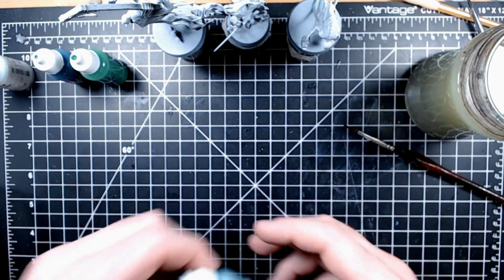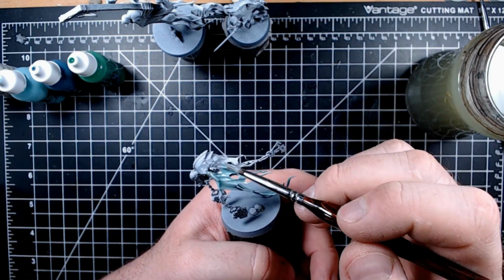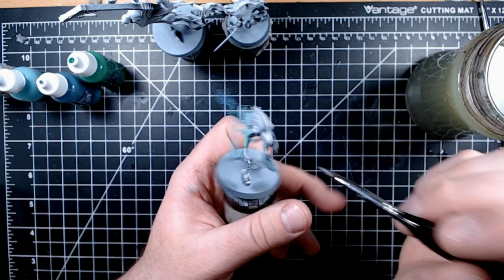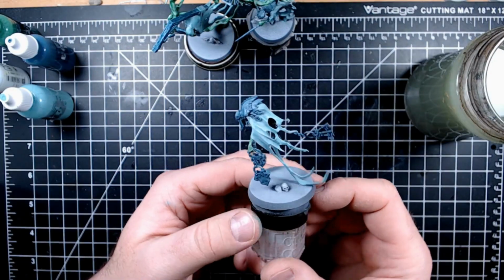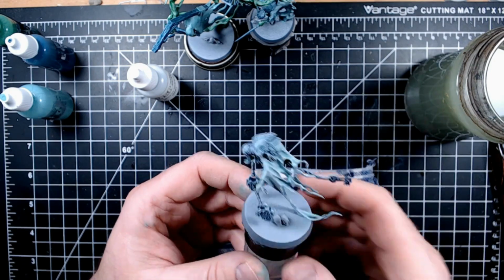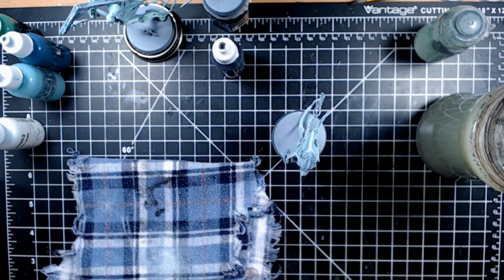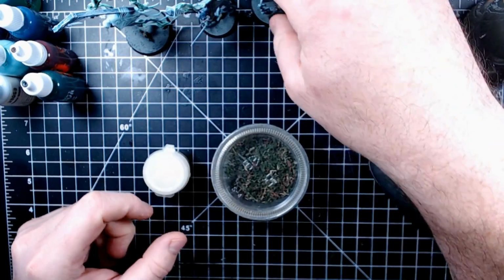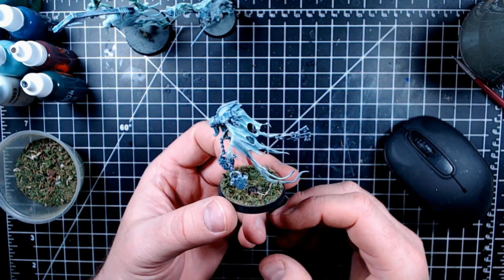How To: Paint a Nighthaunt in less than 20 Minutes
In this video I take a Spirit Torment from the Age of Sigmar: Soul Wars starter box and paint it to completion with basing in under 20 minutes.